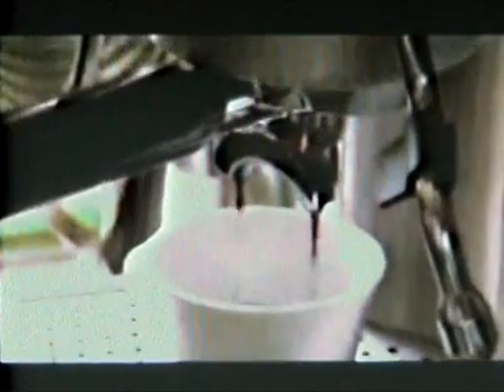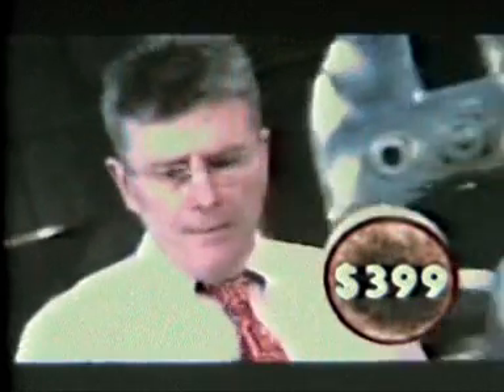Sunbeam espresso machine review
A comparison between the Sunbeam Em6900/EM6910 versus a number of other espresso machines from $129AUS - $2300AUS